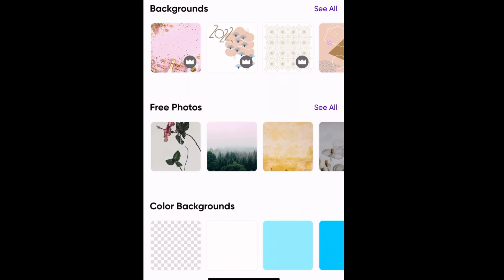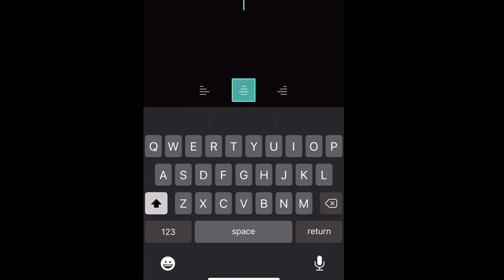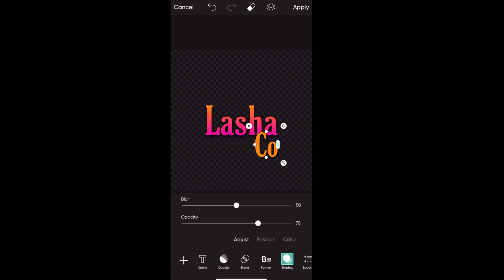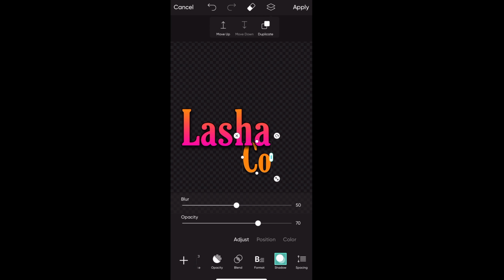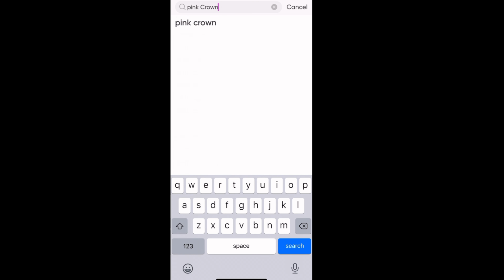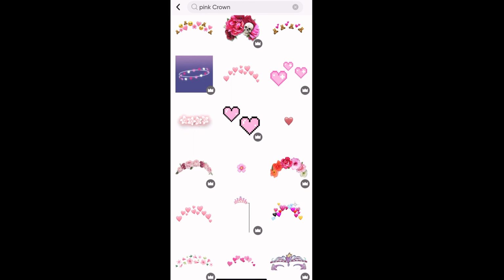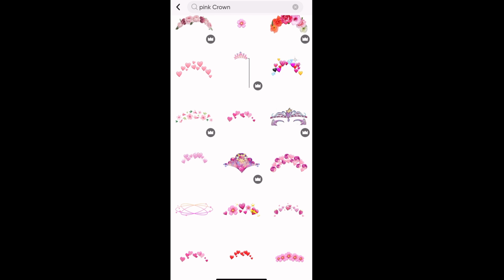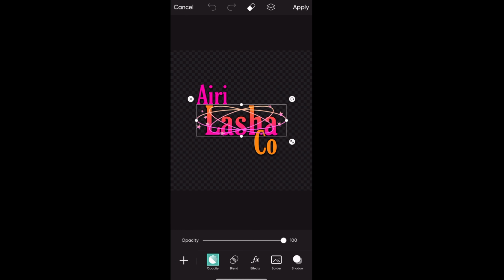DIY Basic Logo Using Your Phone & Picsart | How To Use Picsart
About Me

Name : Airicka Green
Age : 24
Birthday : 12/26 ❄️
Zodiac Sign : Capricorn ♑️
Fave Color : Pink & Yellow

Need Custom Packaging ?

My Fave To Get Custom Boxes Save $25 Off Your Order